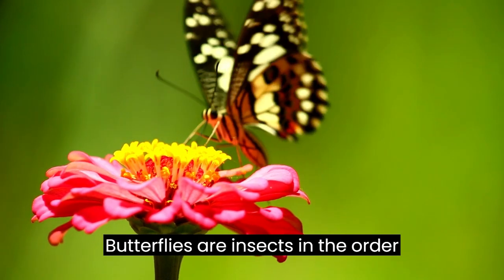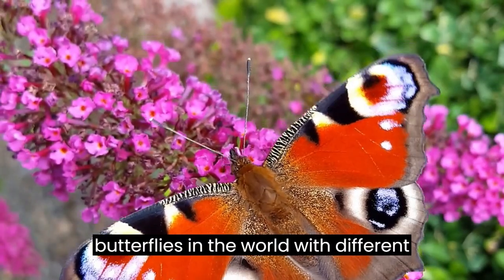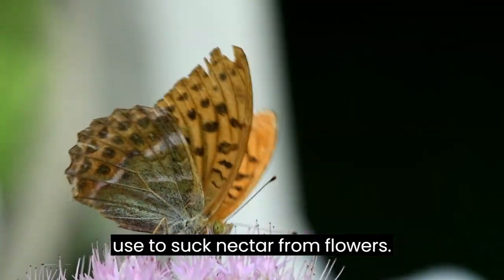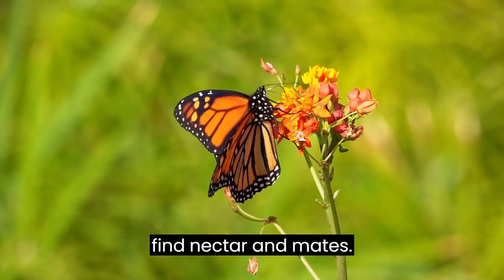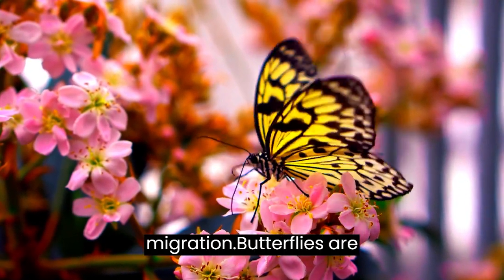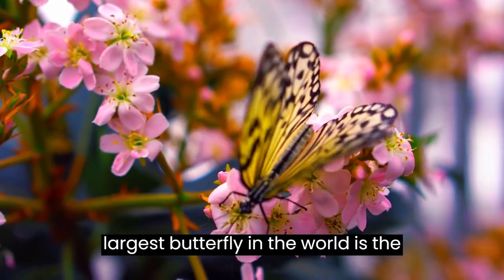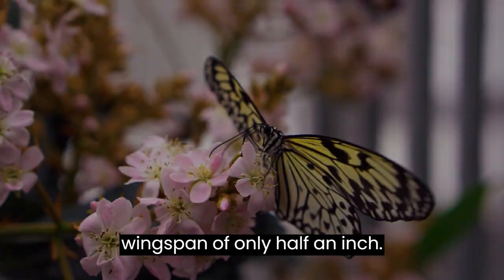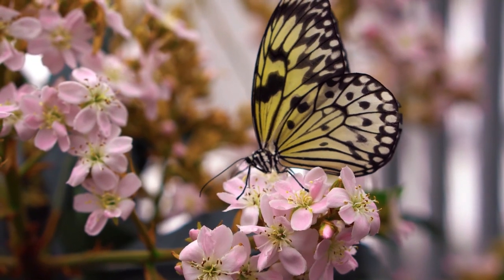10 Fascinating Facts About Butterflies You Didn't Know !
If you're a fan of these colorful and graceful insects, you'll love this video that reveals 10 fascinating facts about butterflies that you probably didn't know. From the anatomy of their wings to their unique migration patterns, and the important role they play as pollinators, you'll learn all about these amazing creatures.

Discover why some butterflies have such long proboscises, which species are the largest and smallest in the world, and how they go through metamorphosis from egg to adult butterfly.

The video is accompanied by stunning visuals of different butterfly species in their natural habitats, making it a feast for the eyes as well as the mind. Whether you're a butterfly enthusiast or simply curious about these beautiful insects, you won't want to miss this informative and entertaining video.